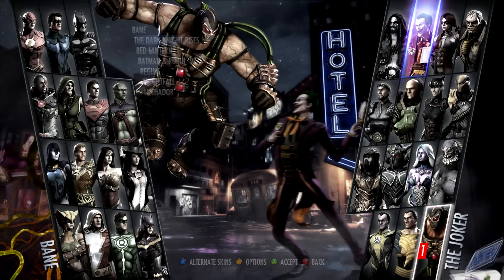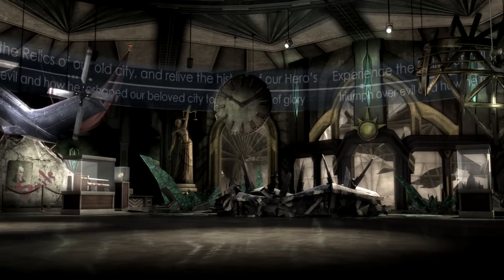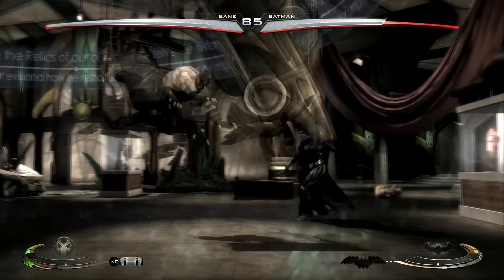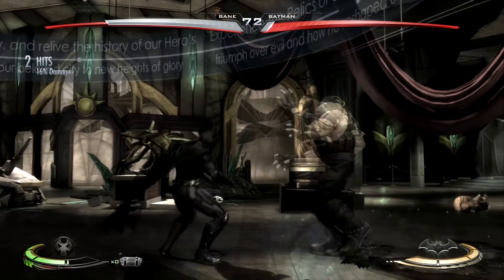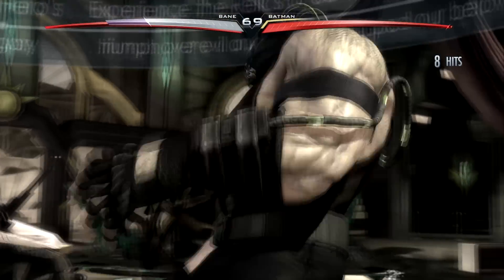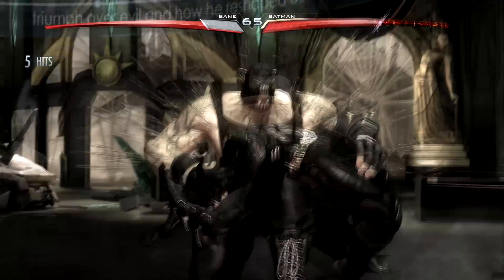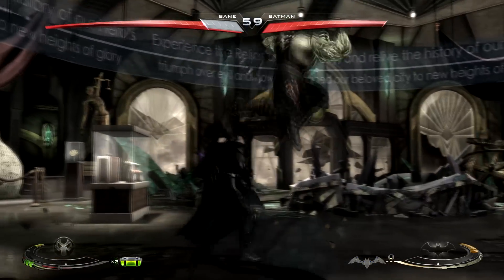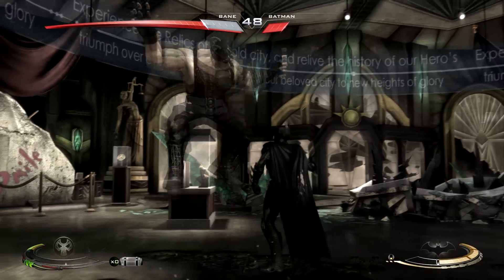[PC] Injustice: Gods Among Us Dark Knight Rises Mod (Bane Custom DLC Skin)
With Injustice on PC, the reskins can come. People then figured out how to turn the reskin, into actually DLC skins. Here is an awesome Bane Skin